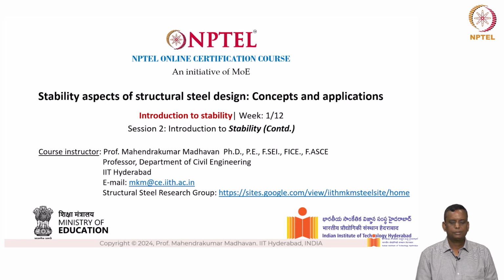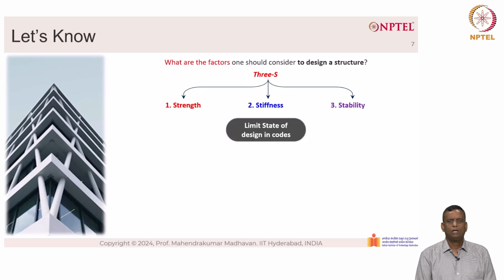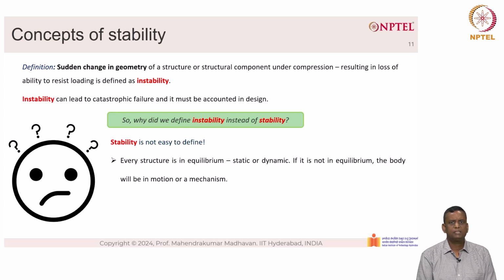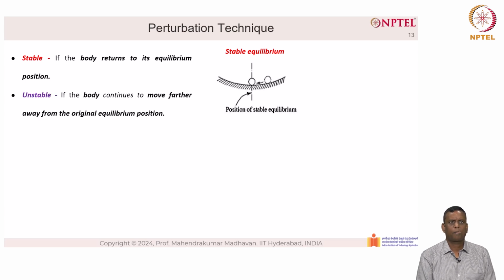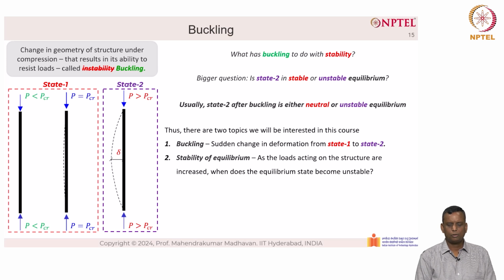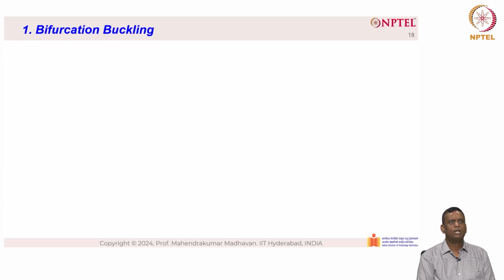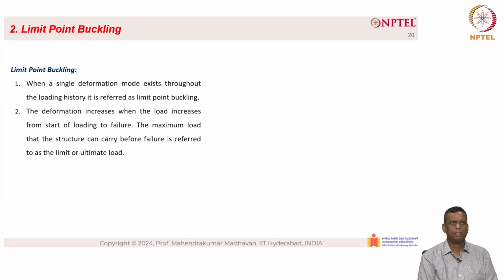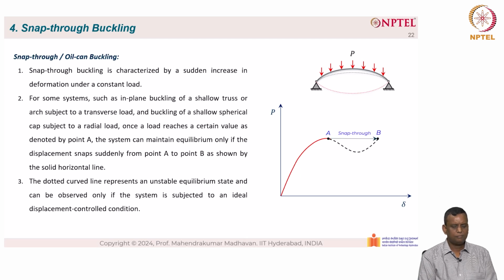Introduction to Stability _Session 2